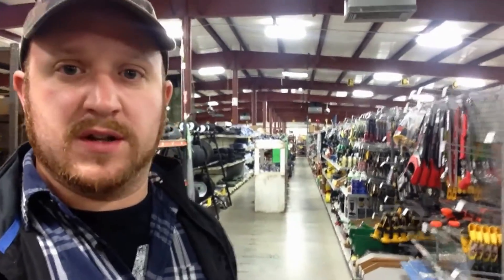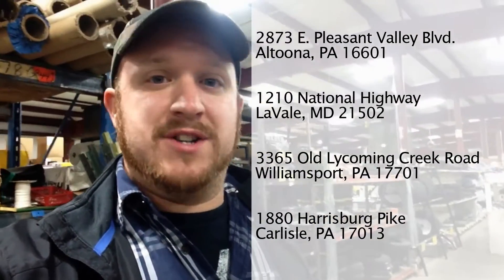Surplus City | Altoona PA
Watch me, B&O Craftsman as visit one of four "Surplus City" stores in America. They have all sorts of tools, craft supplies, paints and anything else you can think of.

Every Week on Saturdays I post a new video ranging from simple one day builds to a video series.